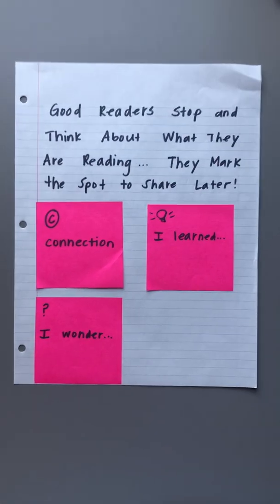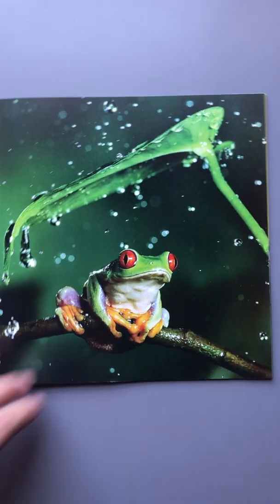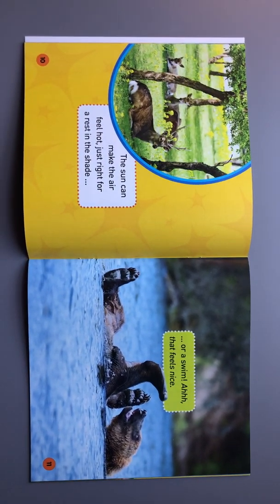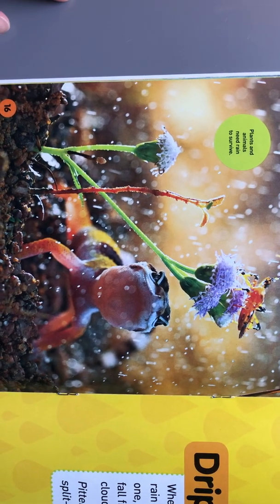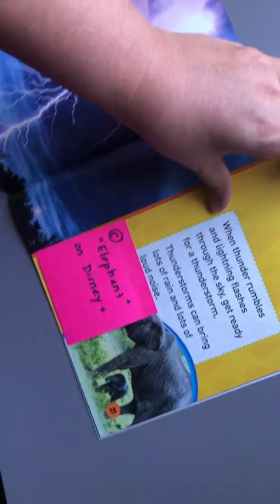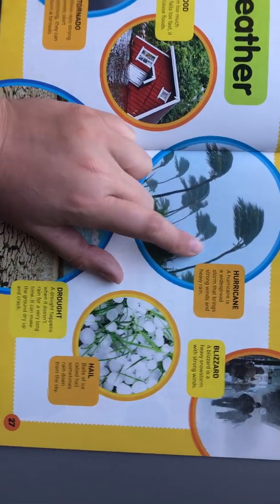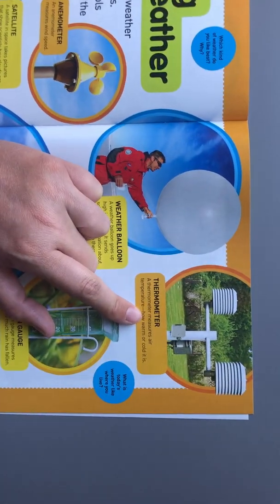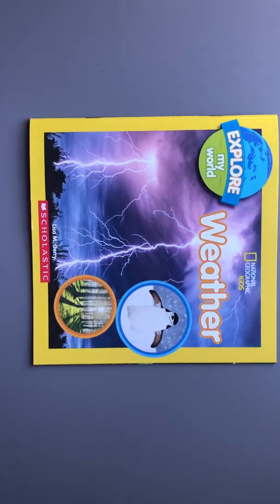Weather by Lisa M. Gerry